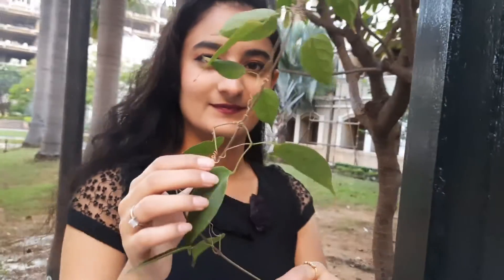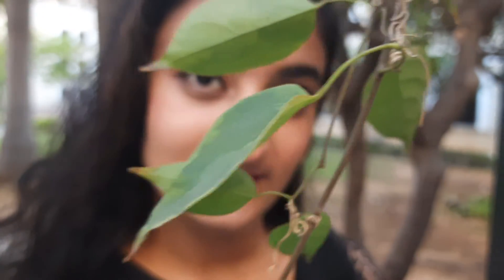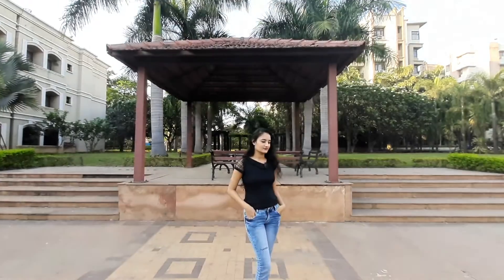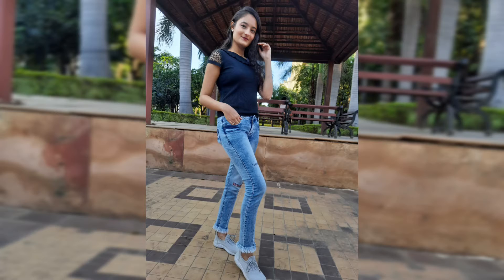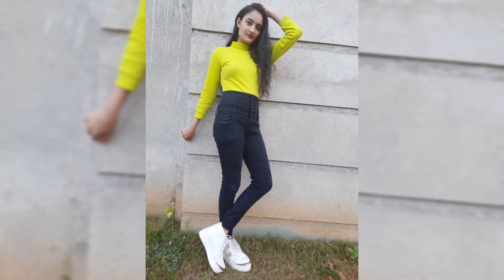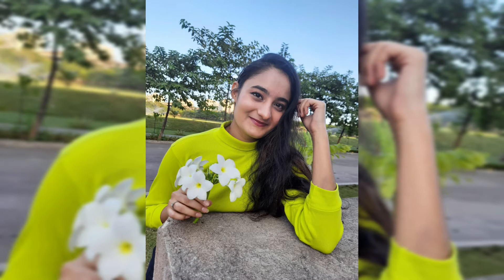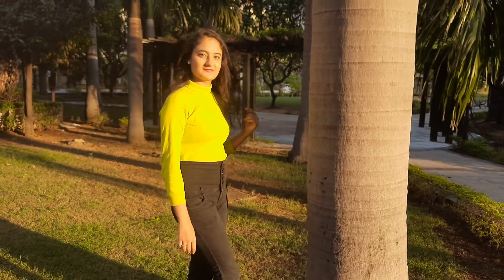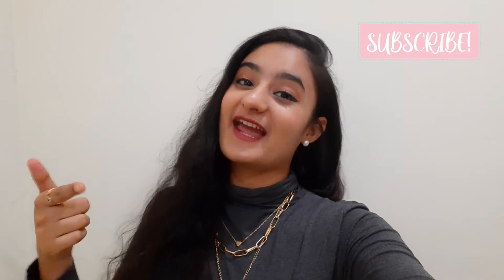INSTAGRAM OUTDOOR PHOTOSHOOT | KHUSHI DUBAL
Hey everyone  this was a random  Instagram  photoshoot..I hope you  all enjoyed  watching it .